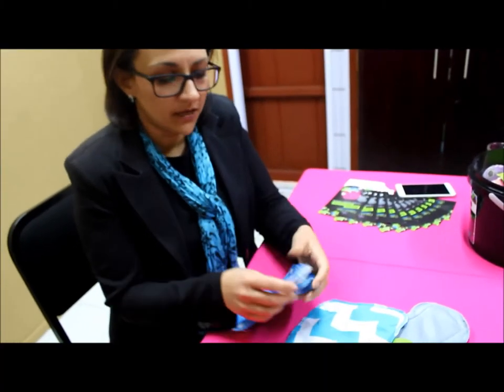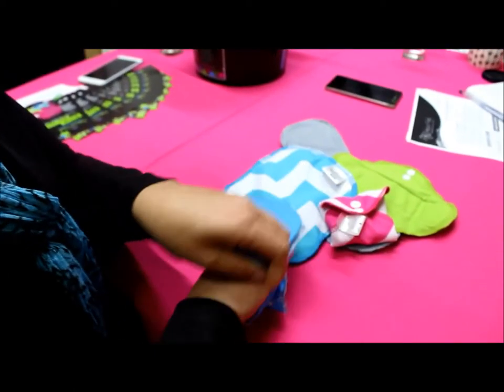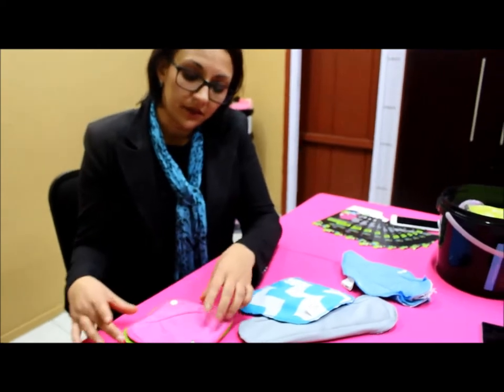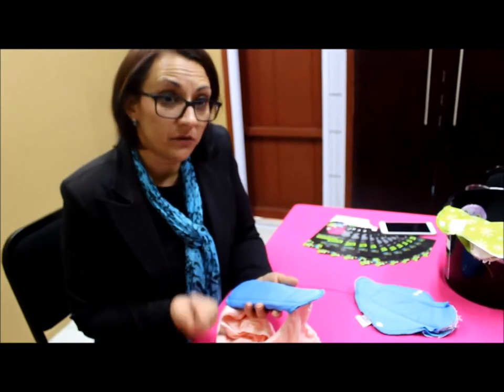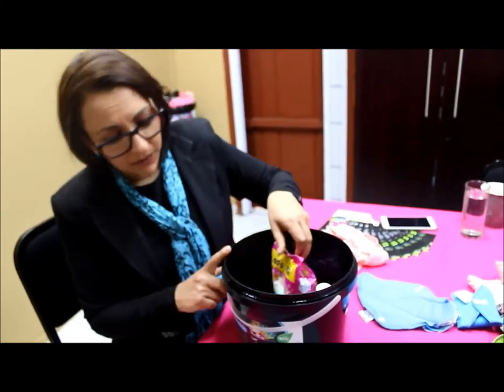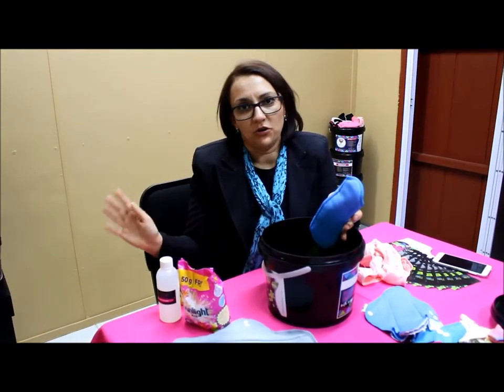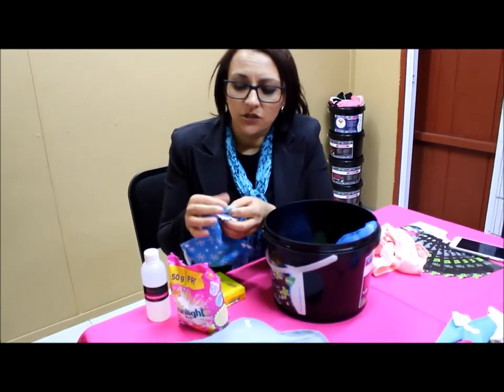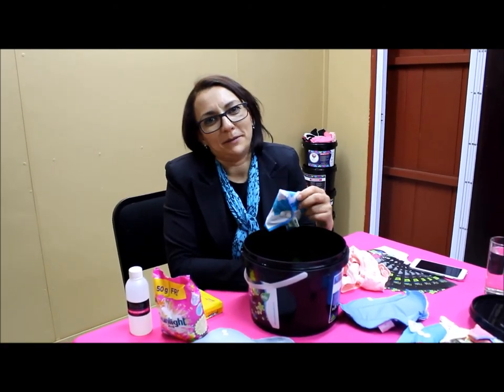WATCH: Sherie de Wet CEO of Palesa Pads shows the GCN how to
Palesa Pads CEO, Sherie de Wet shows the GCN how to use and clean their reusable sanitary pads.